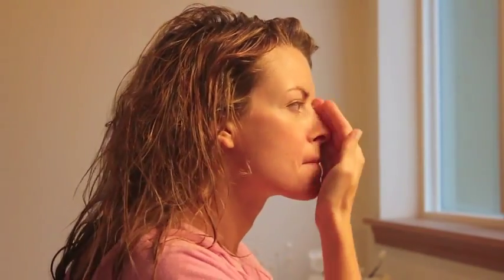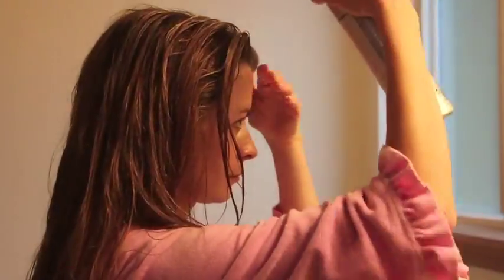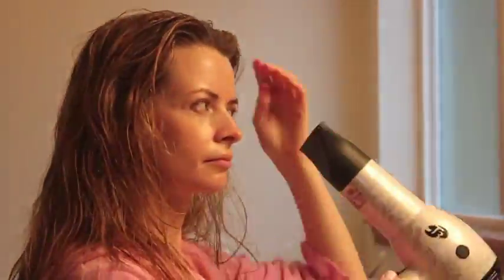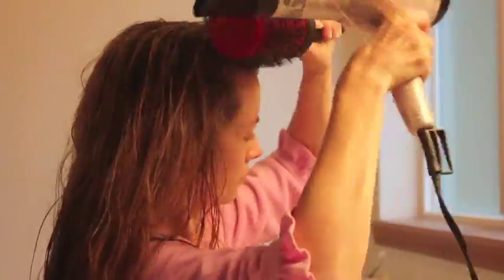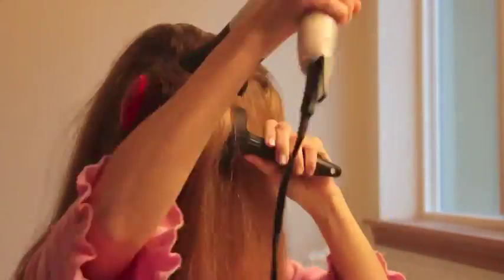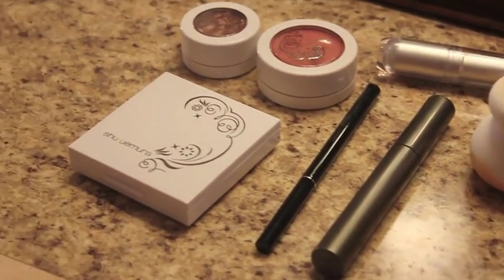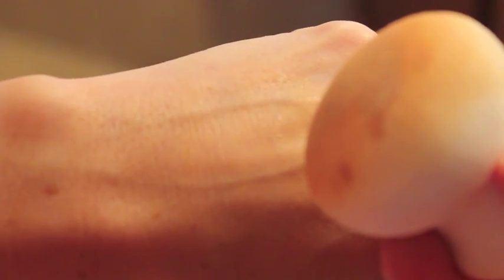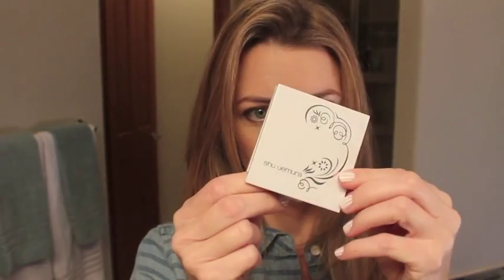Get Ready With Me ft. Shu Uemura Lightbulb Foundation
Get ready with me and check out my routine that gets me out the door. Featuring the new Lightbulb Foundation from Shu Uemura.